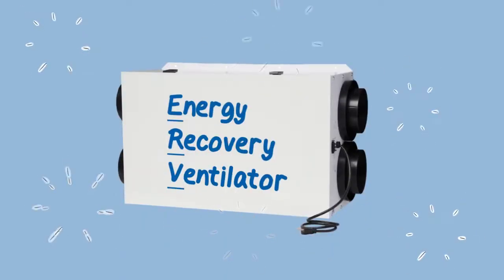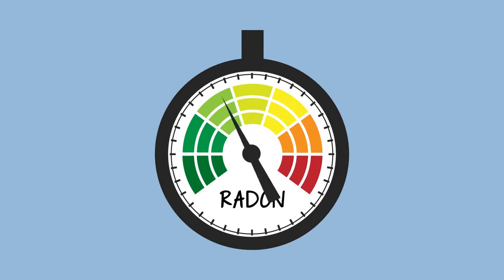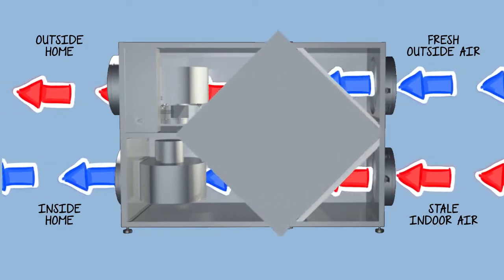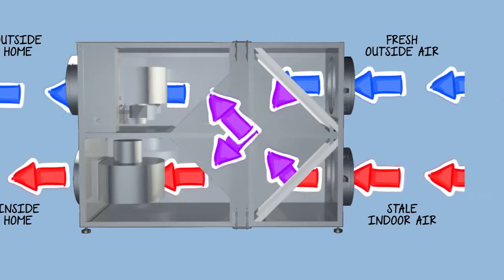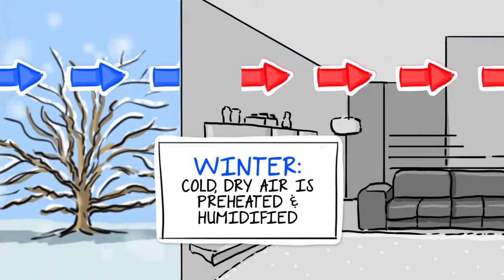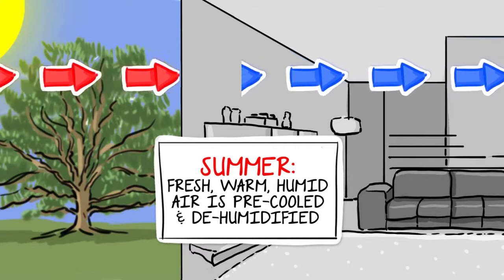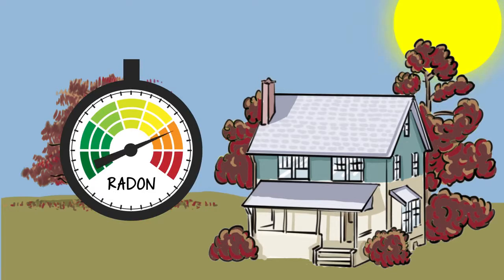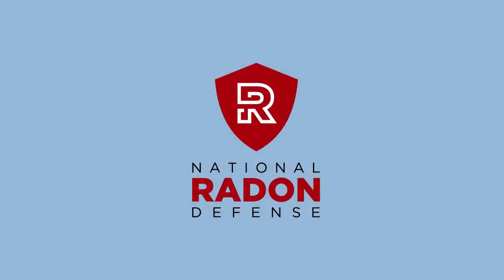Energy Recovery Ventilator